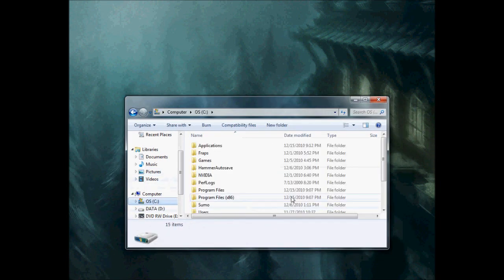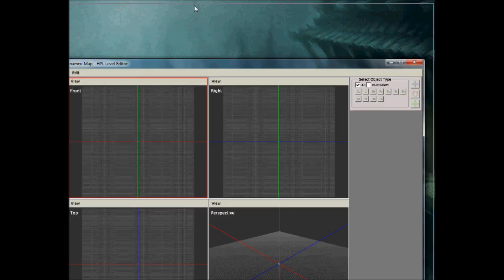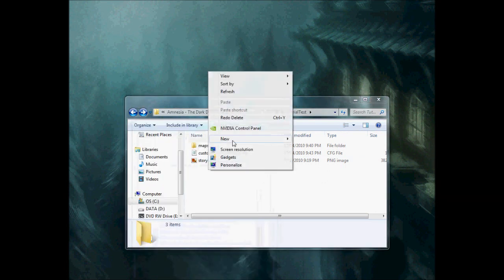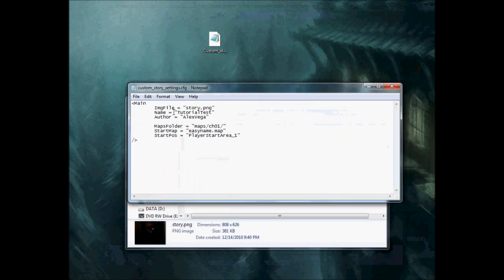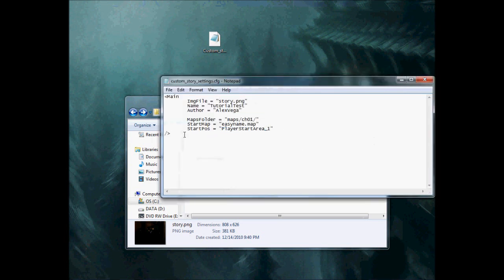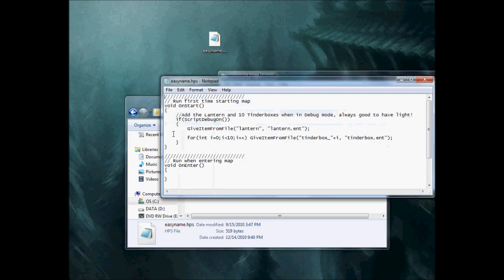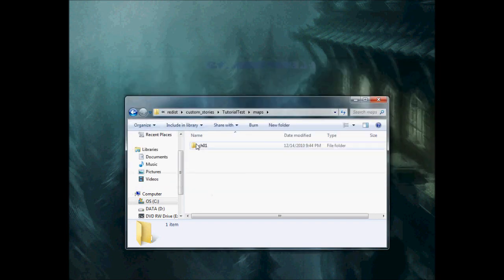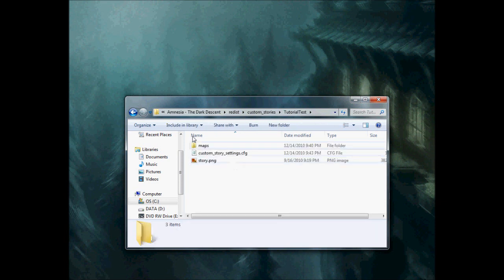How to: Create your own custom story (Amnesia Editor)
Cringe Alert:

Hello everyone. Forgot to introduce myself in the video but you know who i am, here is the how to create your own custom story. Hope it all helped. Please ask questions and comment or give me idea's on more videos, Thanks!

I take no credit for any music or art you may see in this video.

EDIT:
Title Slide: Halo 3: ODST Complete Soundtrack 13 - Mombasa Streets VI (No Stone Unturned)